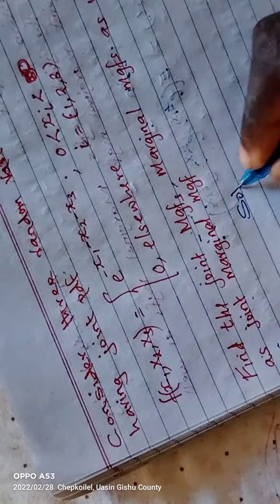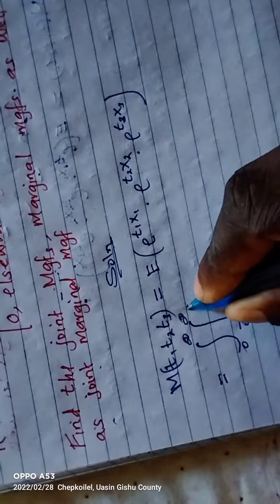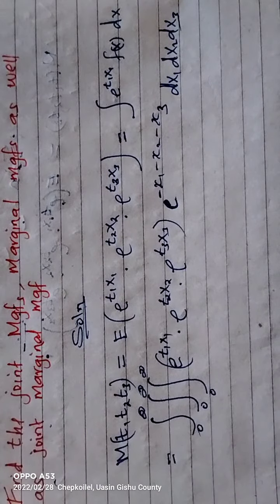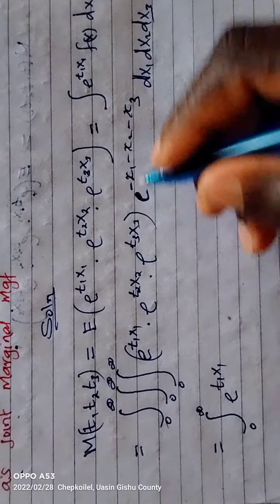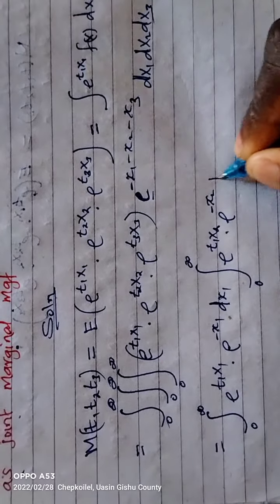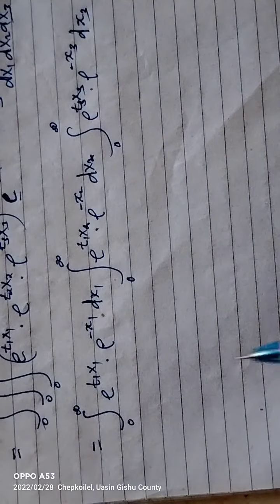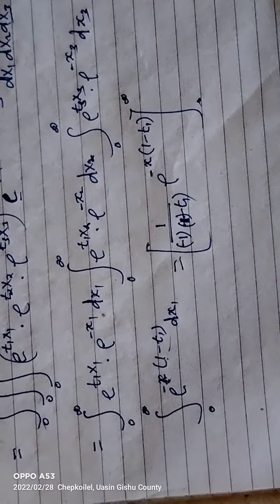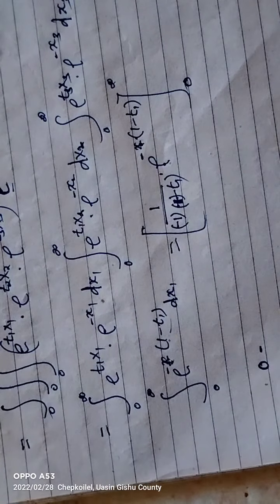JOINT MGFS😁🤔,( joint moment generating functions) and marginal mgfs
very useful to students 🏫